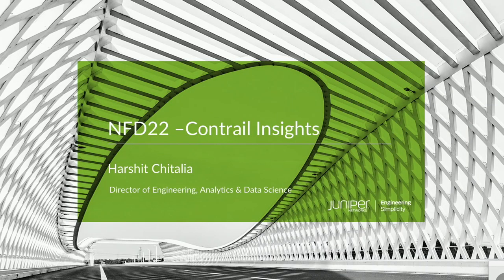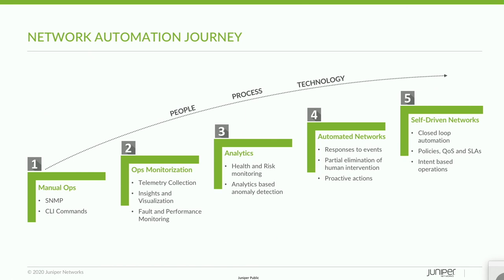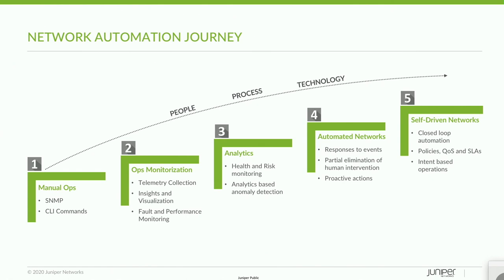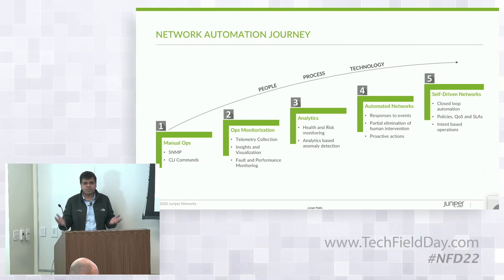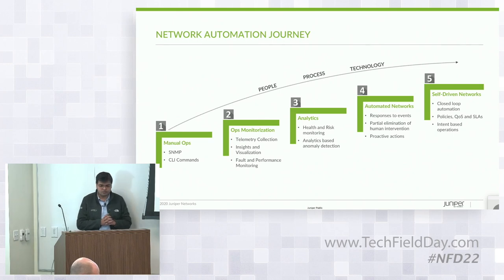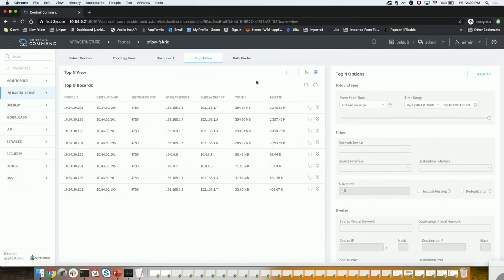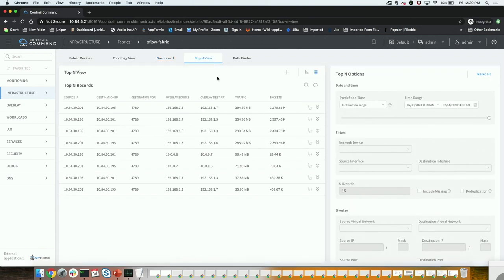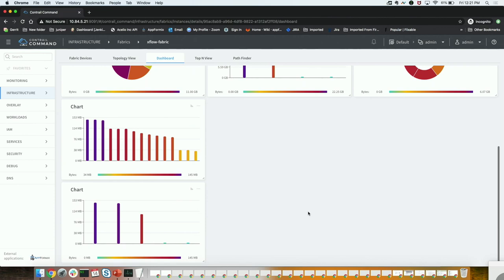Juniper Networks Contrail Insights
Harshit Chitalia gives an overview of Juniper's new feature offering in network traffic flow collection and analytics. With Contrail Insights, customers will be able to perform real-time and historic troubleshooting and network traffic congestion detection, get visibility into the top traffic generating applications and correlate workloads using machine learning across the underlay & overlay networks.

Presented by Harshit Chitalia, Director of Engineering, Analytics & Data Science. Recorded at Networking Field Day 22 in Santa Clara, CA on February 14, 2020.